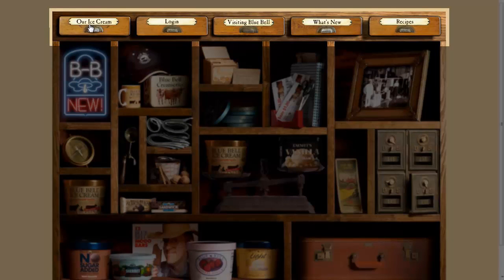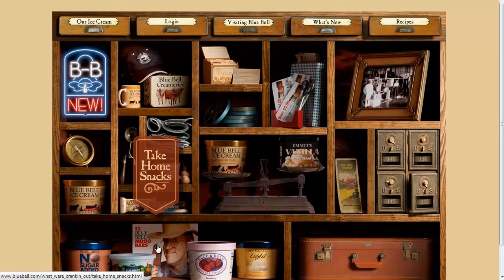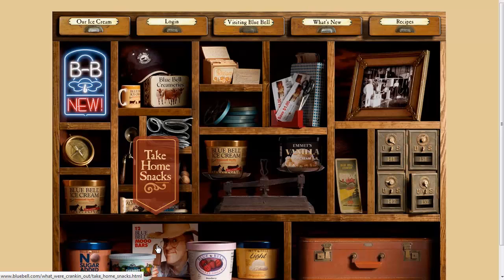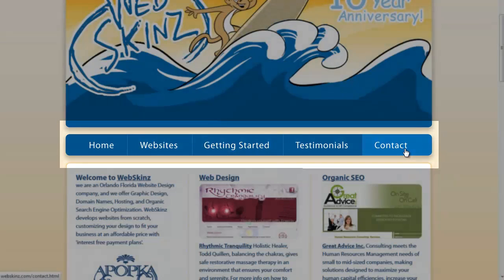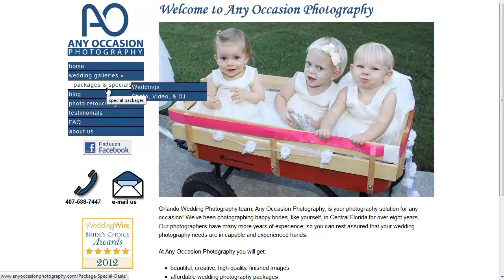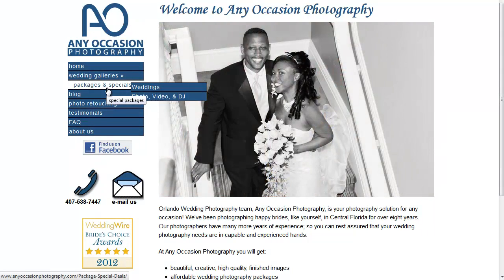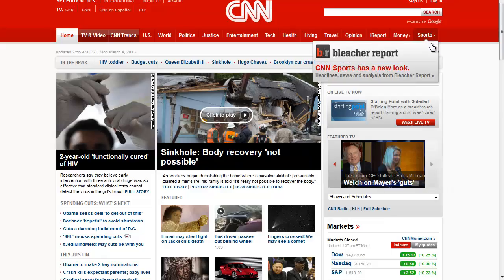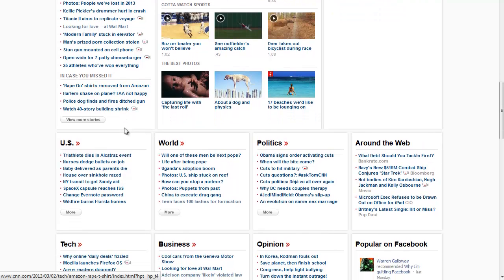web navigation layout examples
There are many ways to allow visitors to navigate through your site. It is good to look at standard practices, and what happens when a well known company doesn't use them.